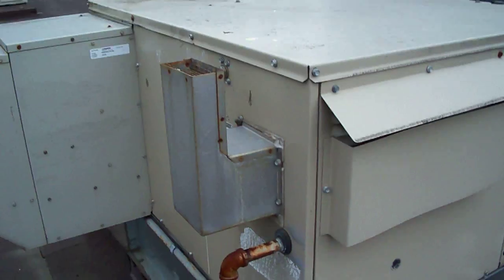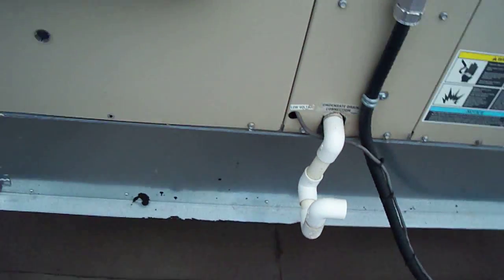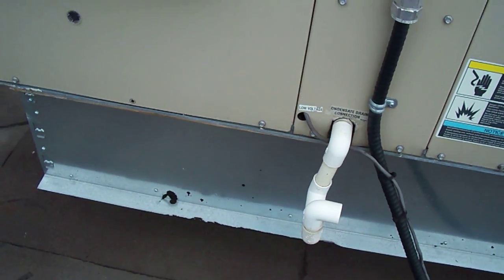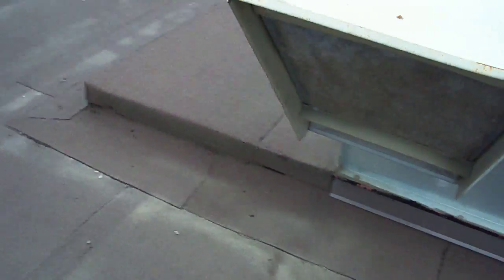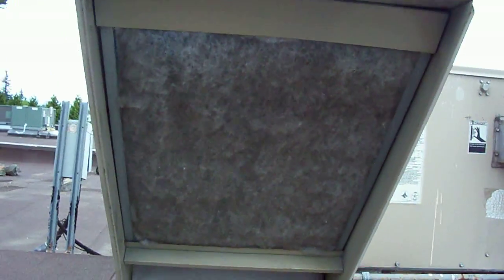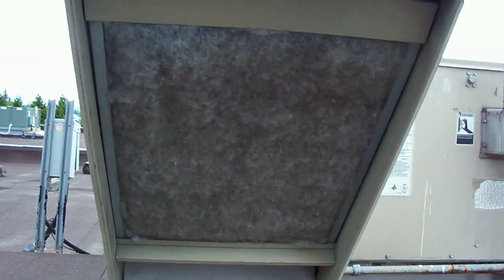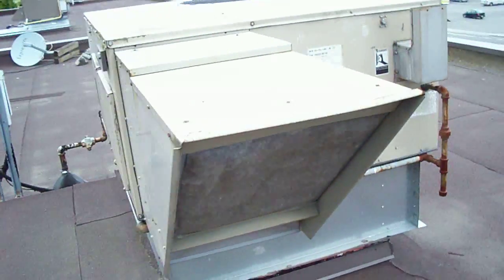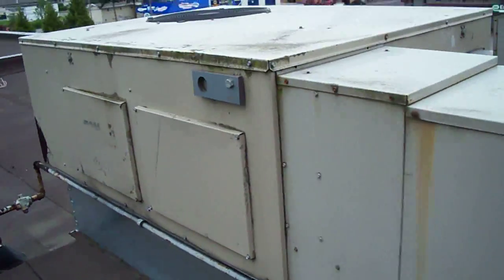Fresh Air Intake of a Lennox RTU - Complete Heating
A short video that also shows a fresh air intake filter on a commercial roof top unit.